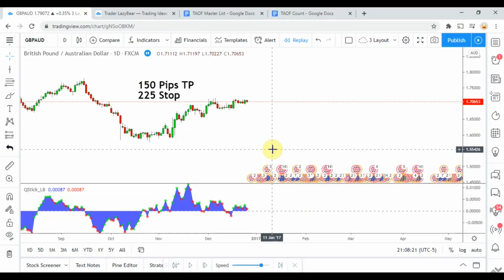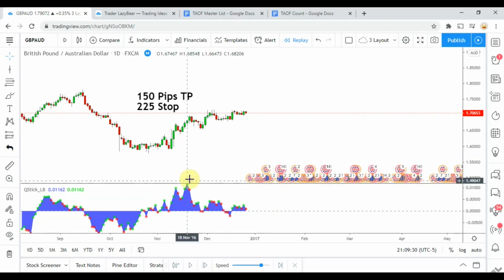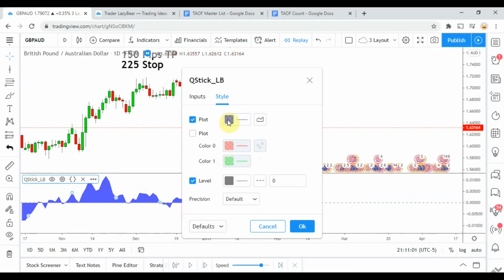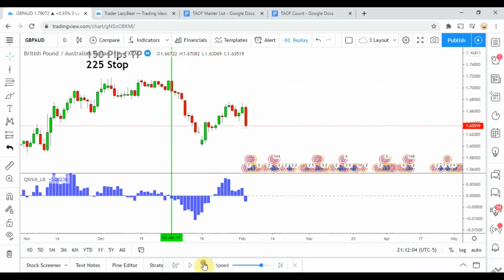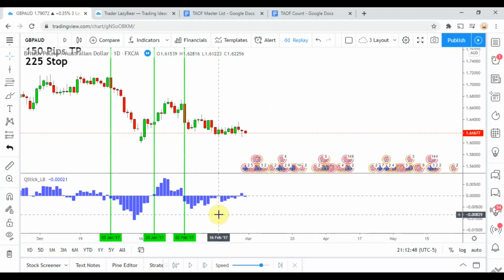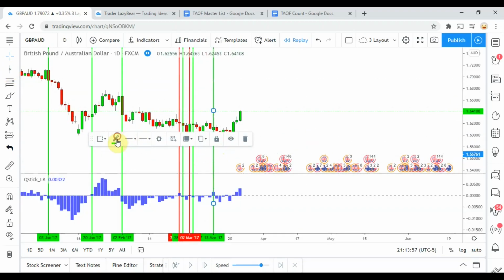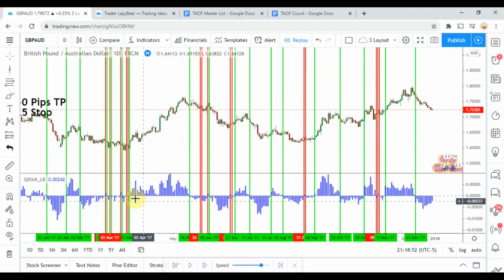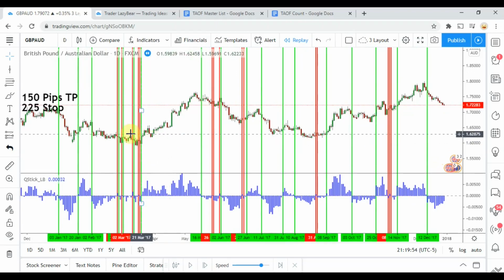Forex Trading Tips for Beginners | Chande's QStick Indicator Testing